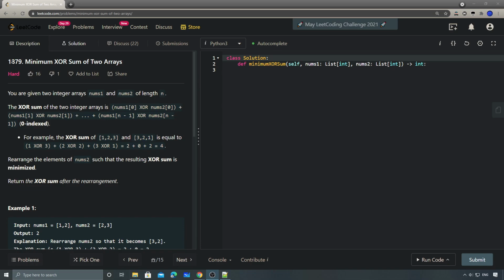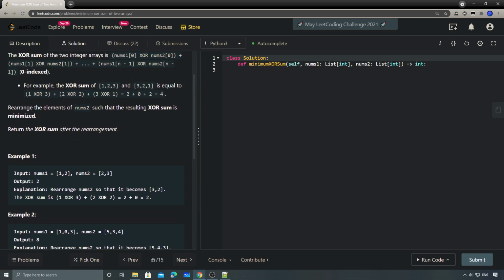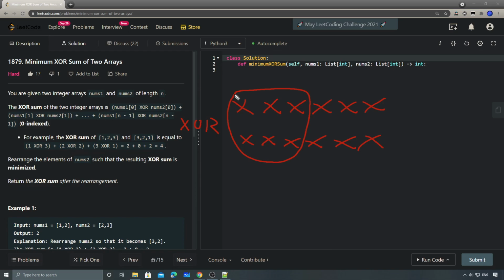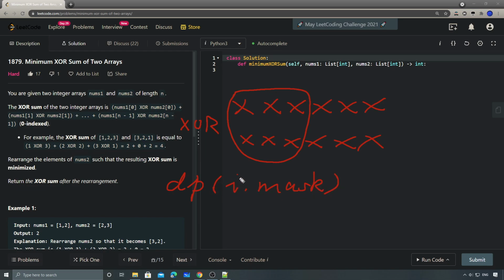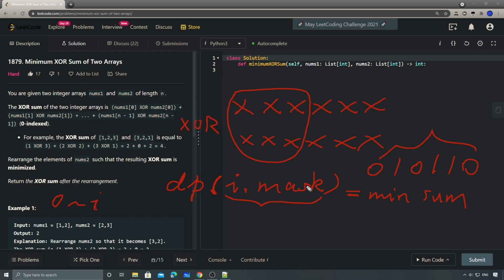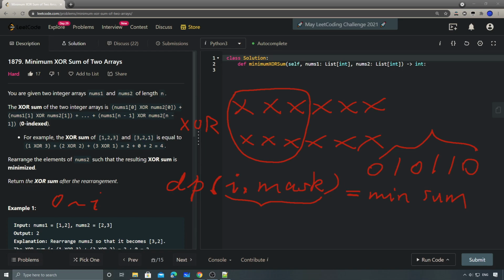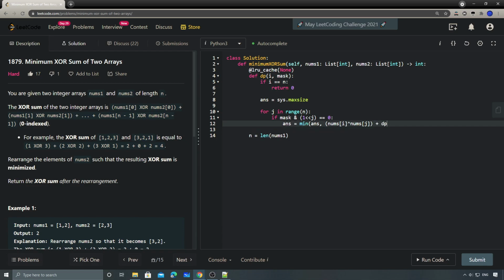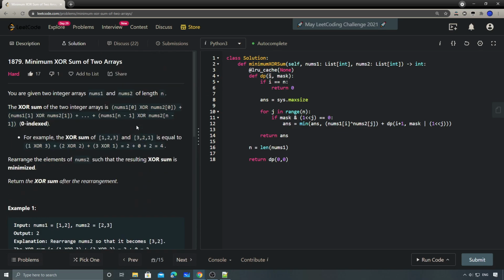LeetCode 1879. Minimum XOR Sum of Two Arrays